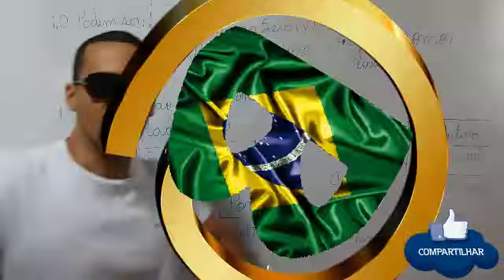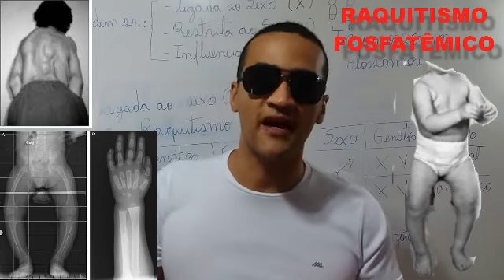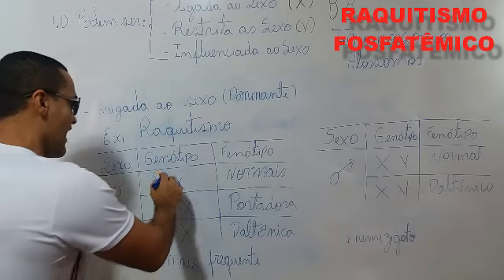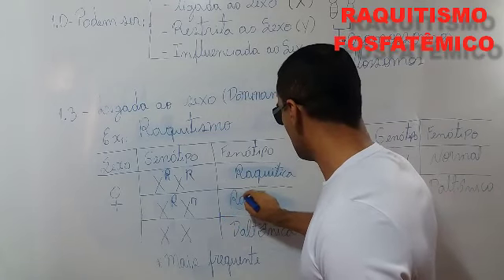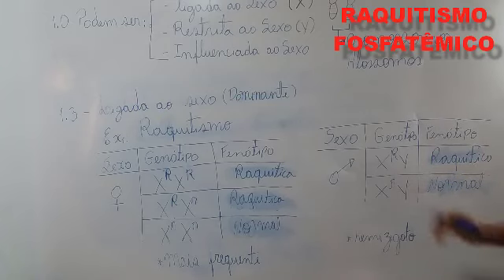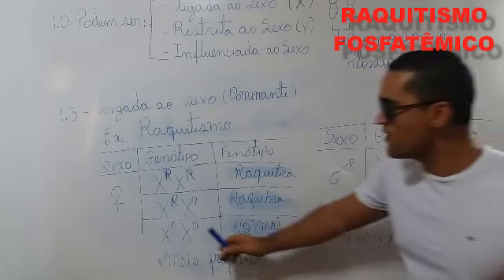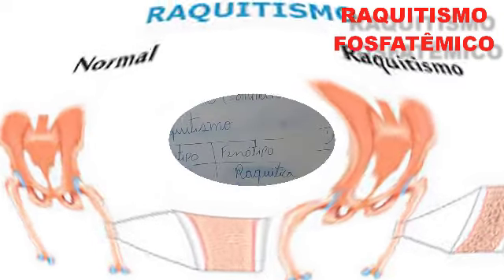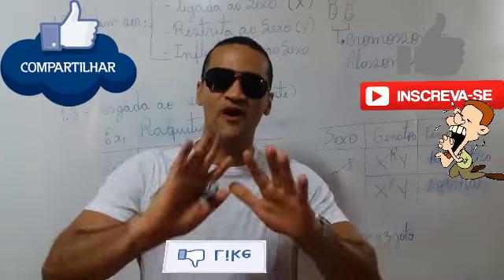RAQUITISMO FOSFATÊMICO (Herança e Sexo)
Vídeo educacionais servindo de ferramenta para aumentar a motivação dos estudantes.
Causas comum nos países em estágio de desenvolvimento, pois provém da carência de vitamina D, ou porque a pessoa não está suficientemente em contato com o sol ou porque consome uma dieta pobre nesta substância, tendendo normalmente a um processo de desnutrição; a falta de cálcio pode igualmente levar à aquisição do Raquitismo.